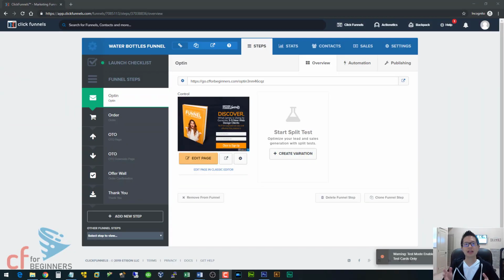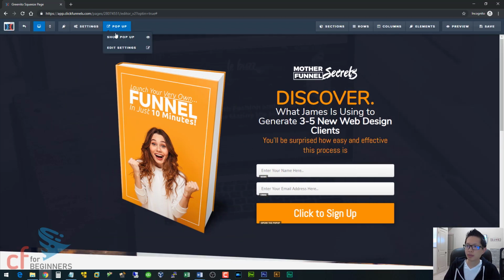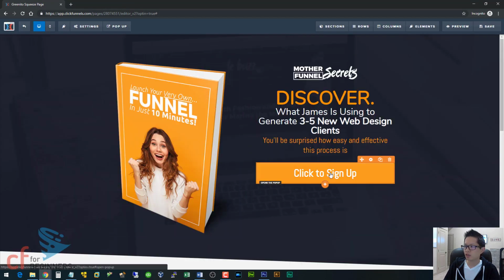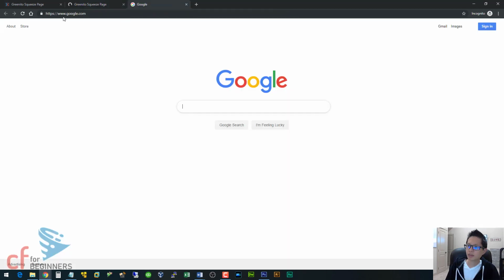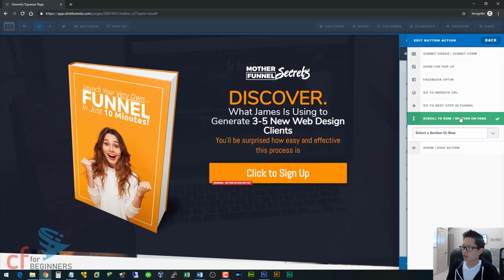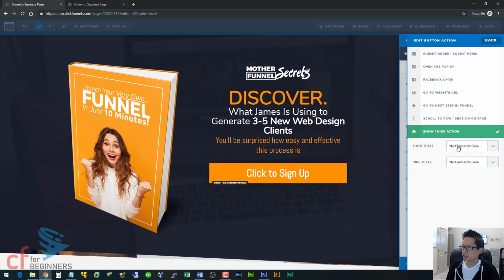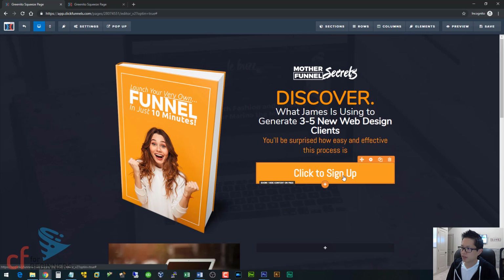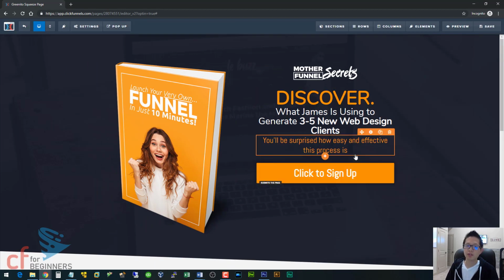ClickFunnels - Button Actions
👁 About this video : In many cases, if you are using a template, the buttons are already setup to perform the desired action. But there are times you want to change it or add something new.

In this video we will go over all the different Button Actions and how they work.